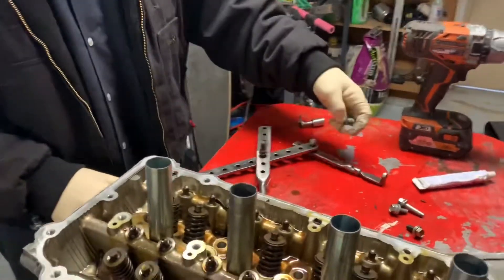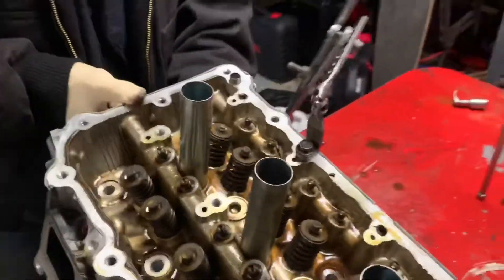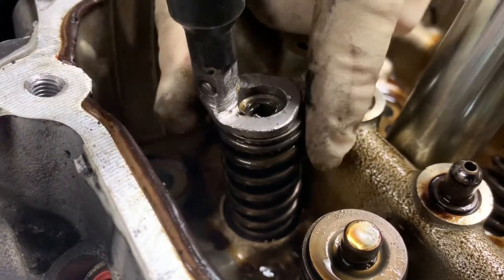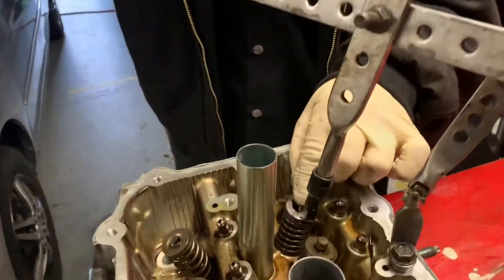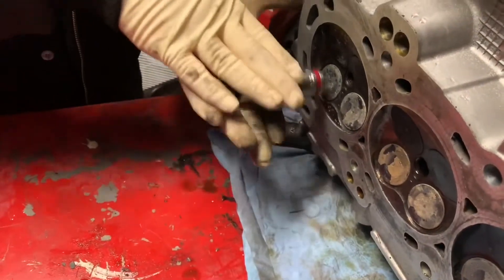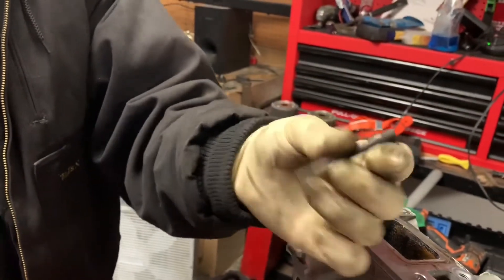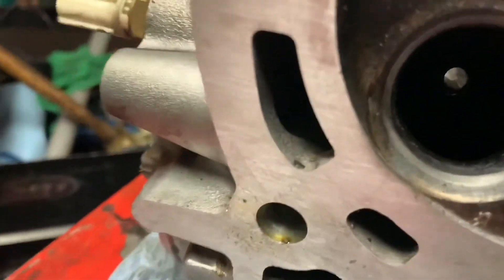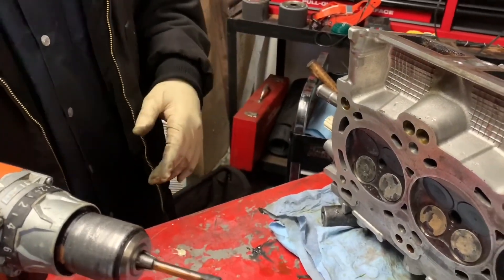Easy engine valve removal and lapping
This video will show you an easy way to remove and install engine valves. Plus a quick and easier way of lapping valves as well.
Head gasket
Cylinder head
Checking cylinder head